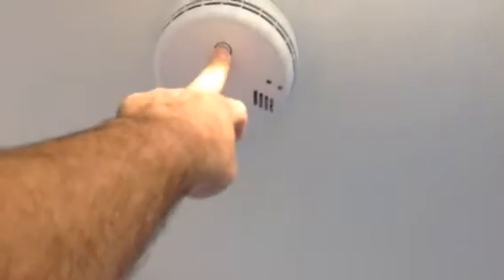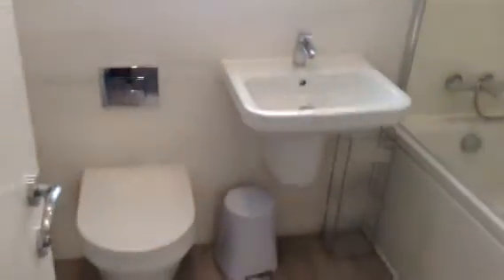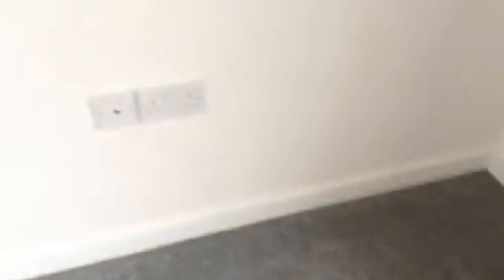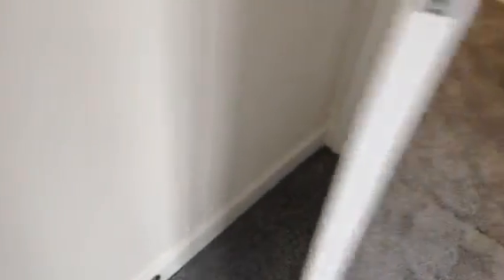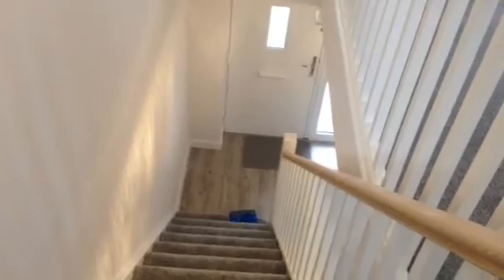5 Holcombe pt2